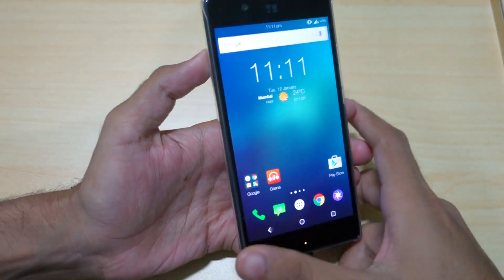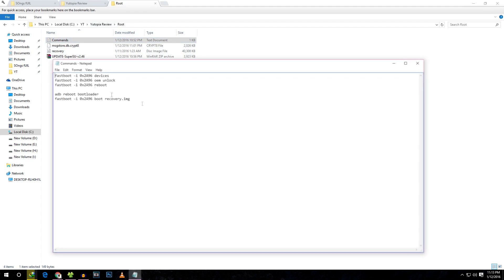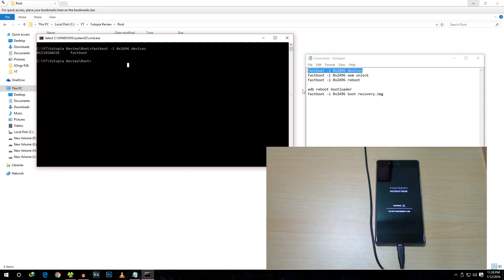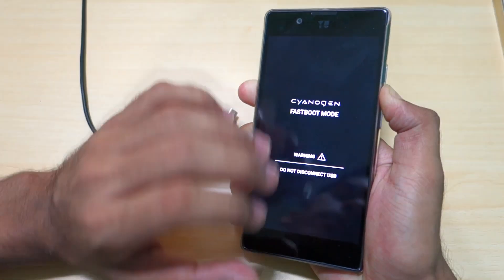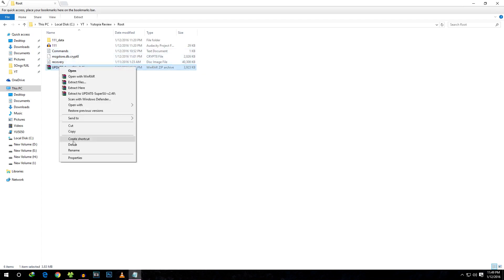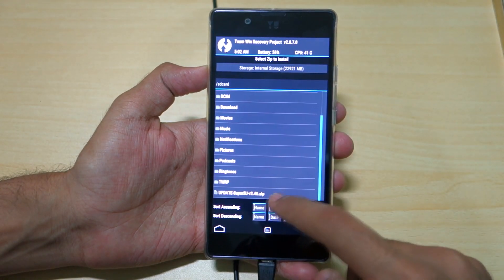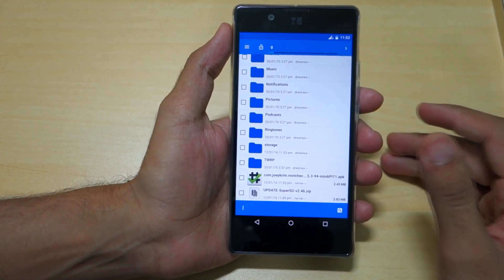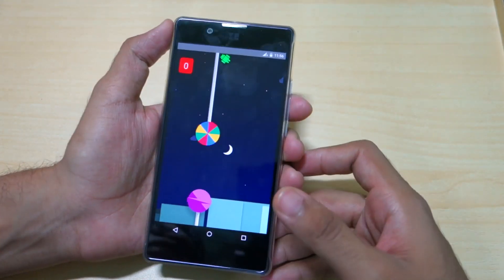Rooting guide for YU Yutopia ! [Easy & safe plus doesn't void warranty]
In this video lets see how to root YU Yutopia in easy steps!
Basically we are rooting world's strongest phones!
Commands used-
fastboot -i 0x2A96 devices
fastboot -i 0x2A96 oem unlock
fastboot -i 0x2A96 reboot

fastboot -i 0x2A96 boot recovery.img
[To flash TWRP permanently] fastboot -i 0x2A96 flash recovery recovery.img

★ Google Plus - Who cares lol